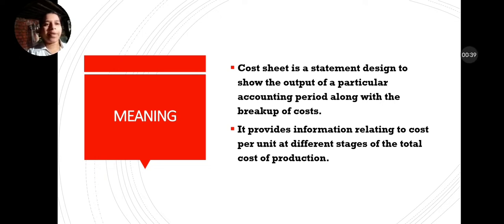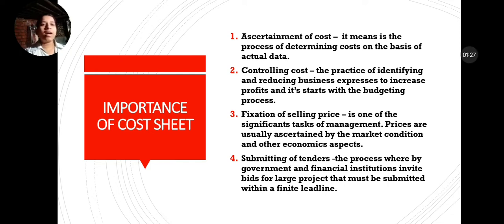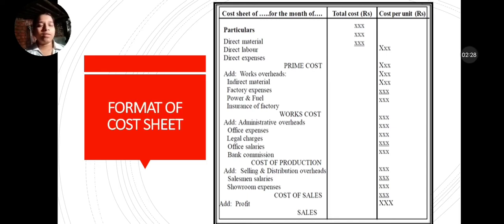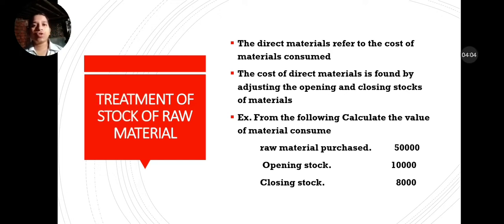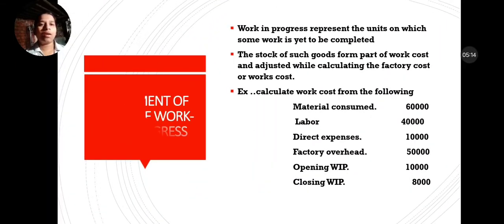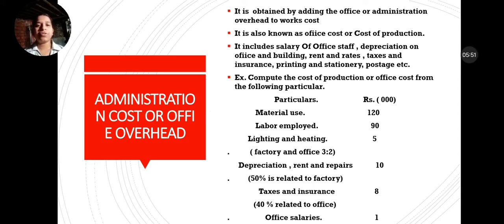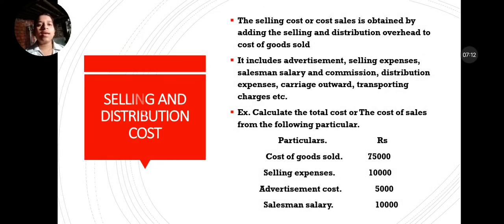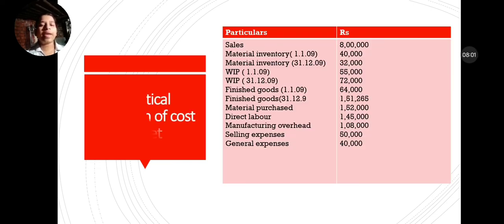Presentation on cost sheet ( financial accounting)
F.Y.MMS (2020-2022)